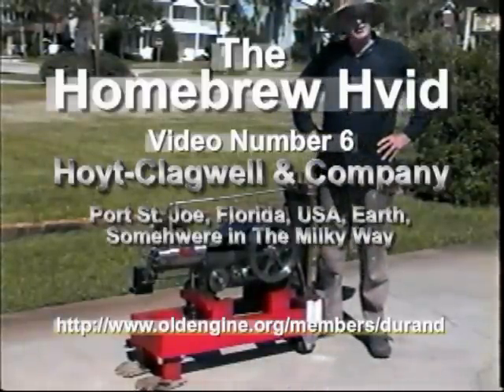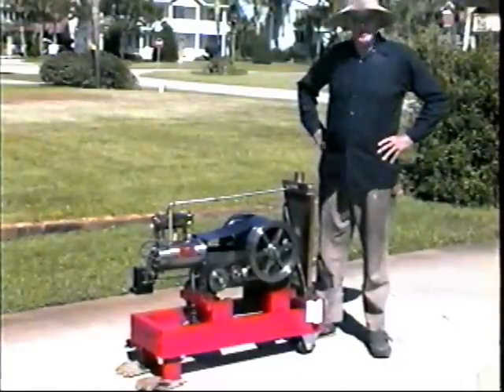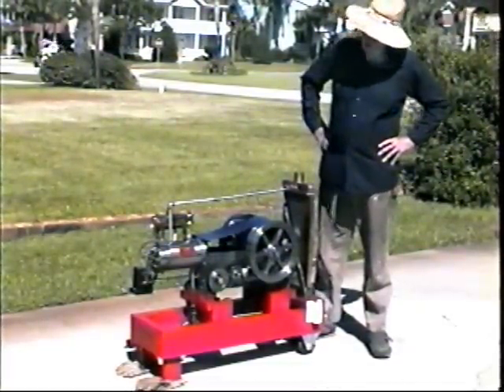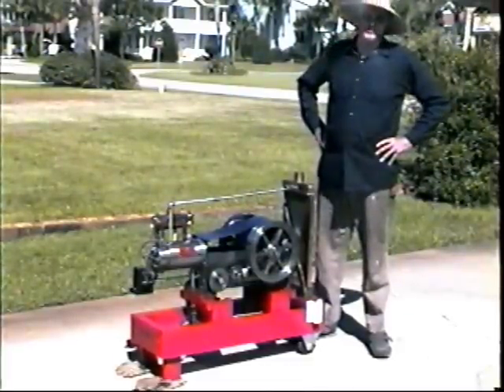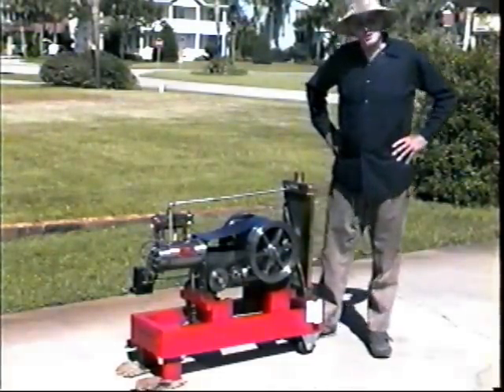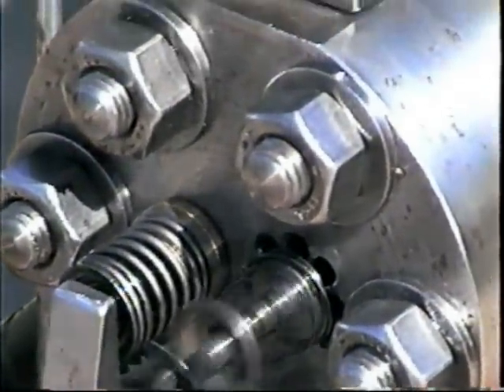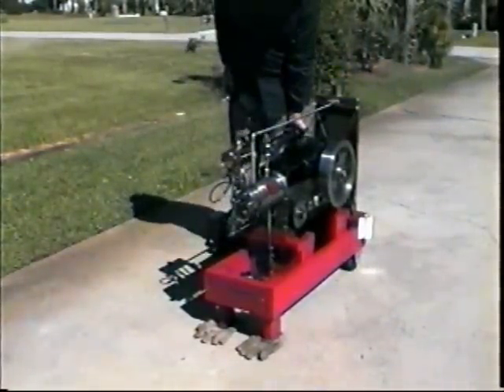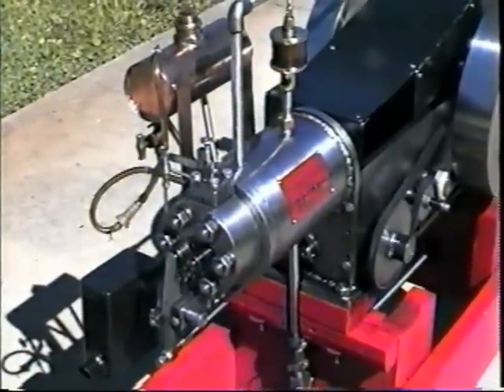Homebrew Hvid 6.wmv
This is another in the series of videos showing progress in the development of this engine.  This video shows the result of a major simplification of the Hvid system.  Please note that my website is now eldensengines.com